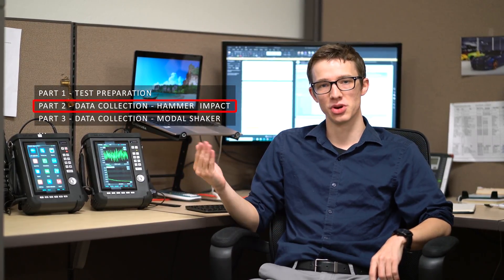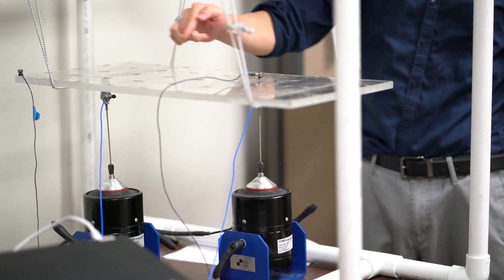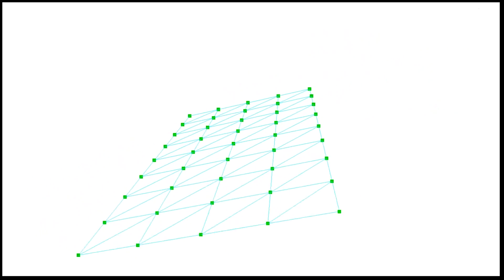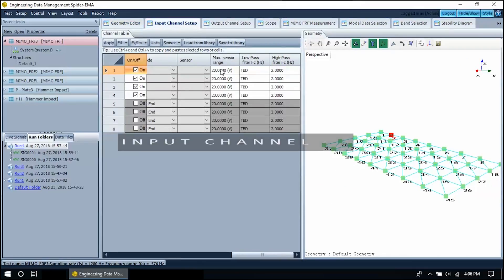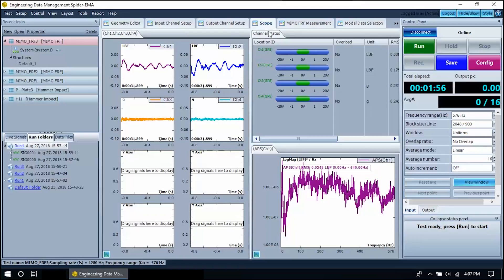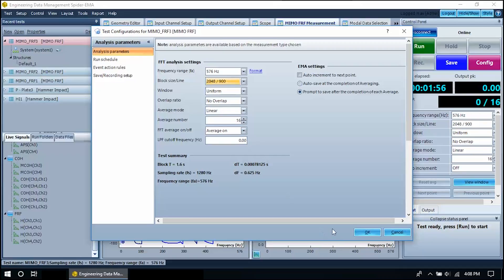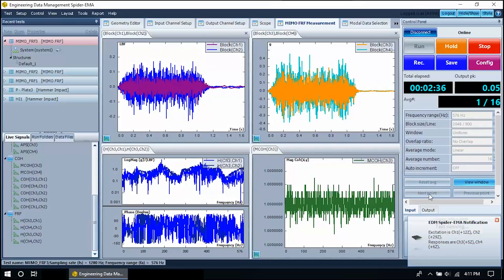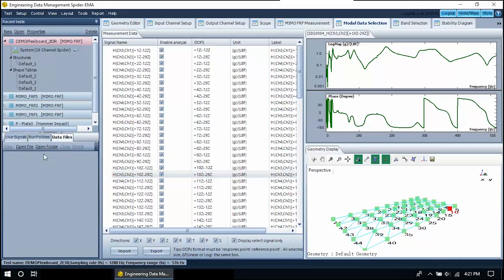Modal Part 3 - Data Collection - Multiple-Input Multiple-Output (MIMO) FRF Testing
Modal Part 3 - How to collect modal data with 2 shakers or more.